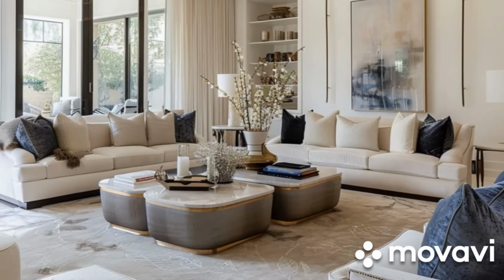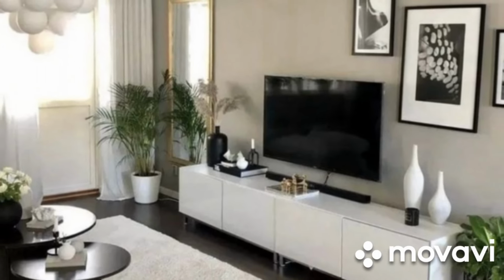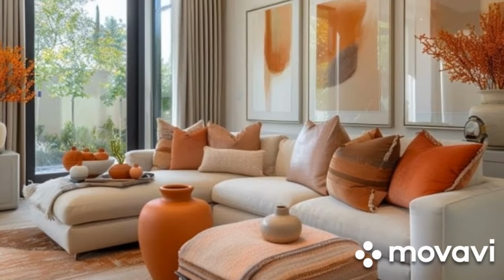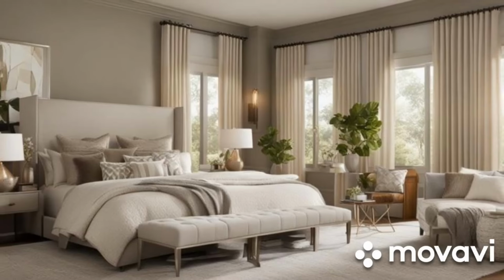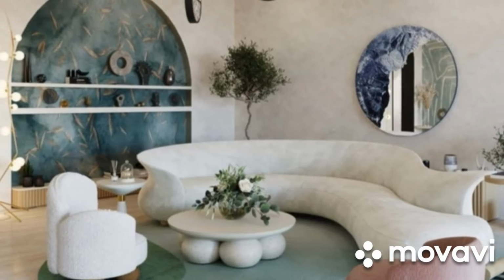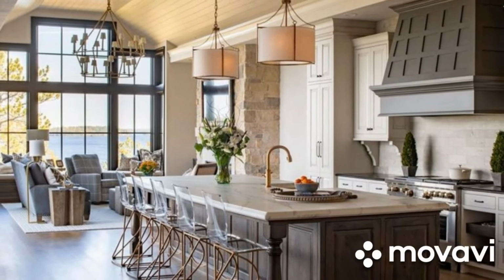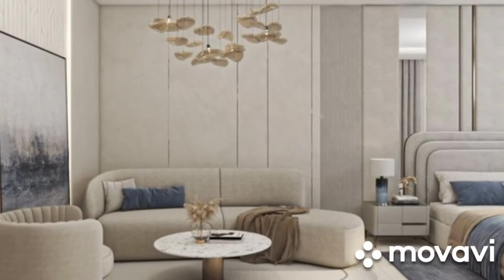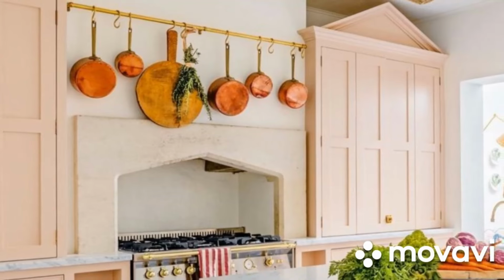Amazing & Elegant Home Decor Ideas | Interior Designs For Home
Welcome to All About Home Decor where we bring you the best tips and tricks for transforming your home into a stylish sanctuary. Today, we’re diving into some fresh and fabulous home decor ideas that will breathe new life into your living spaces.